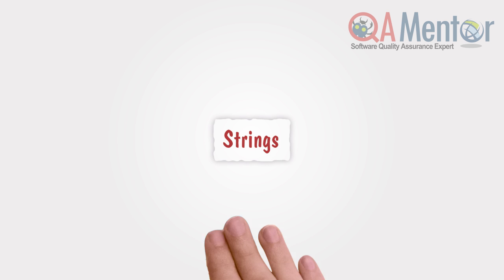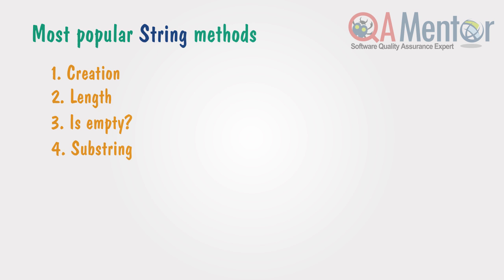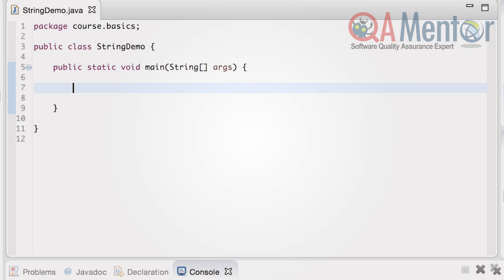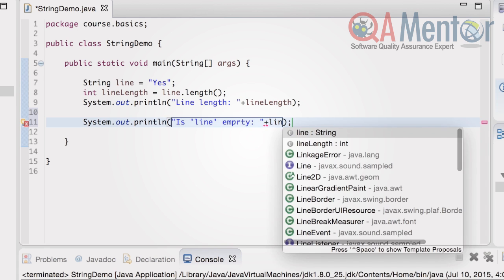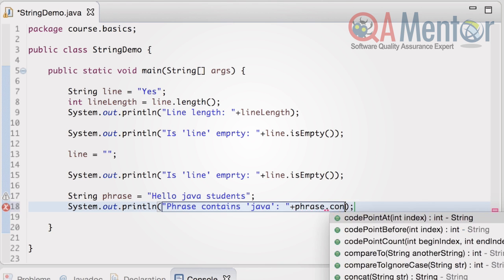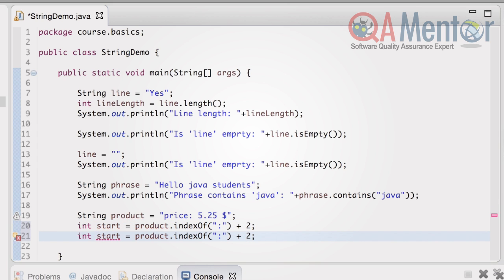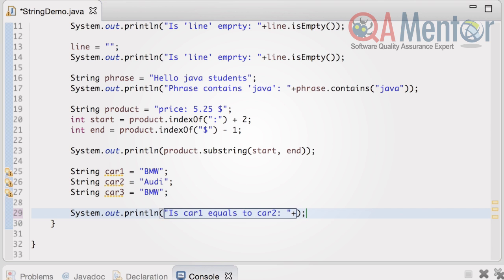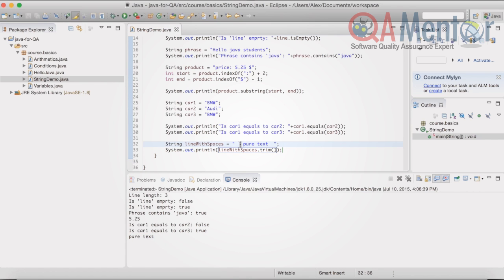Java for QA E-learning Course - Strings Lecture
This is a sample lecture from our unique one of a kind e-learning course Java for QA. Please register for Java for QA e-learning course